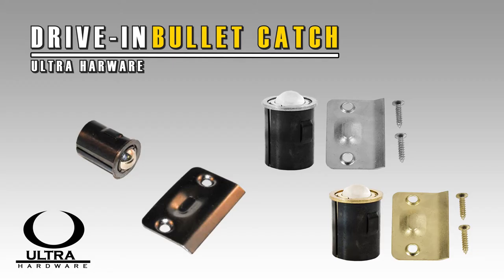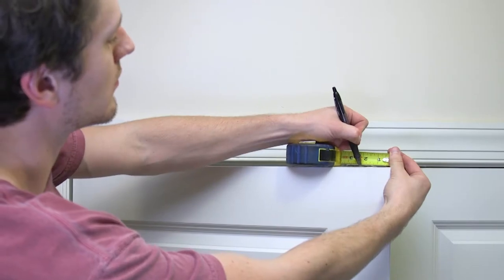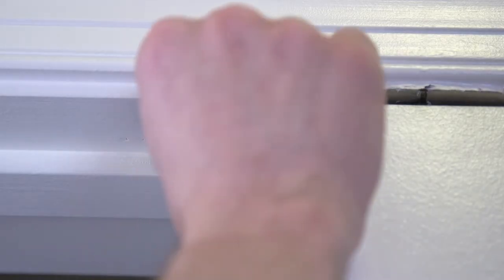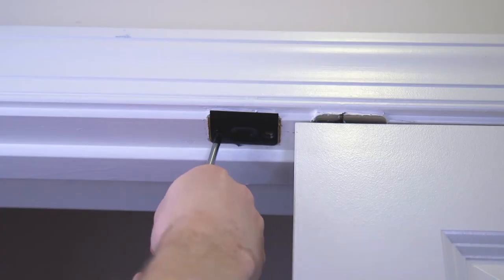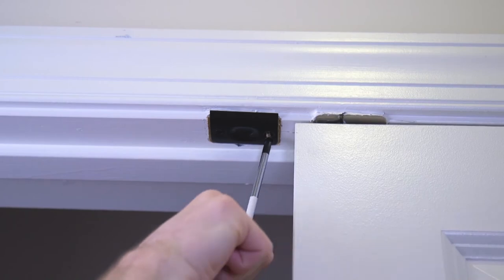Drive in Bullet Ball Catch from Ultra Hardware